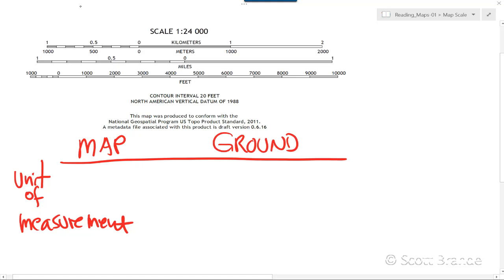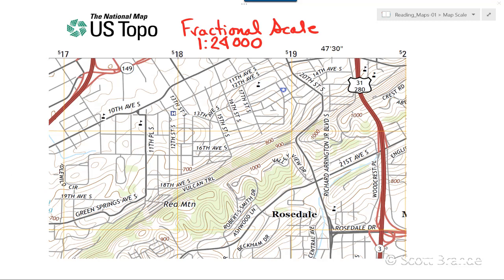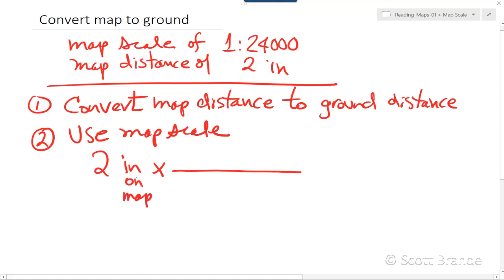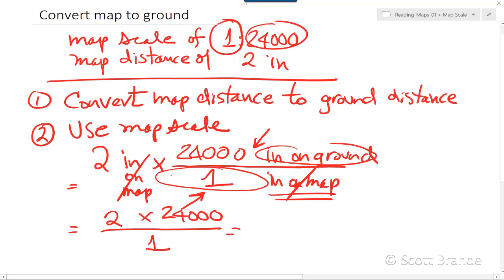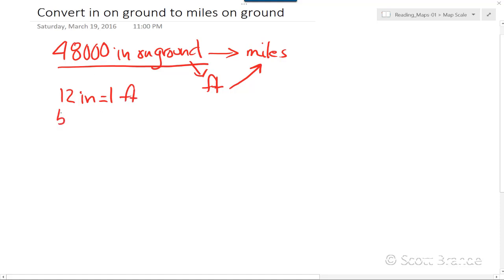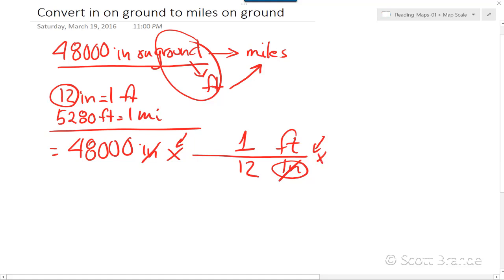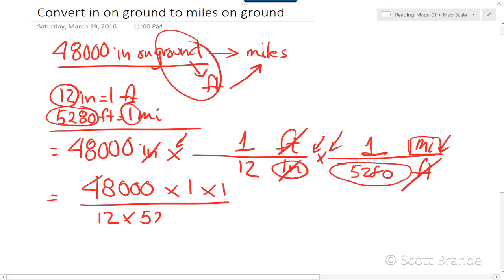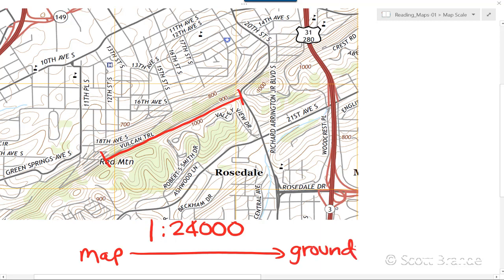How to Measure Map Distance Using the Fractional Scale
This How-to video shows the calculations needed to convert a distance measured on a map to the distance on the ground.